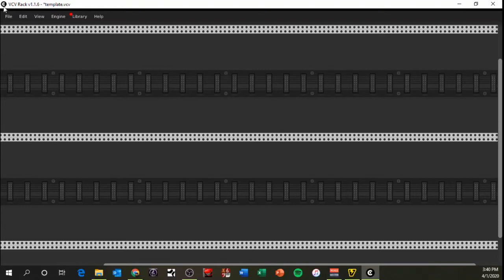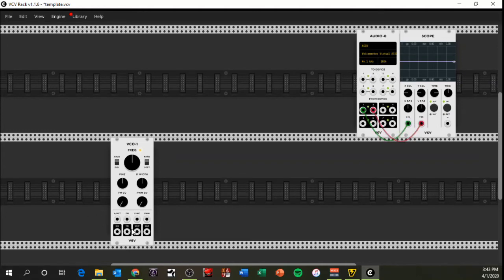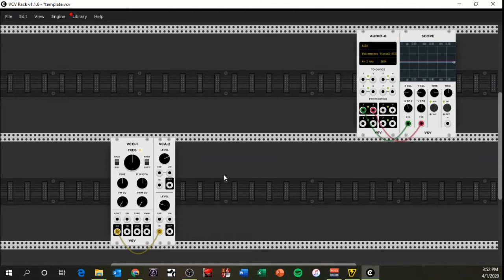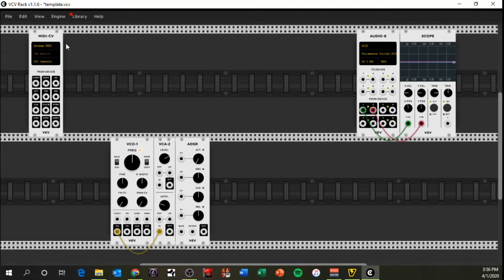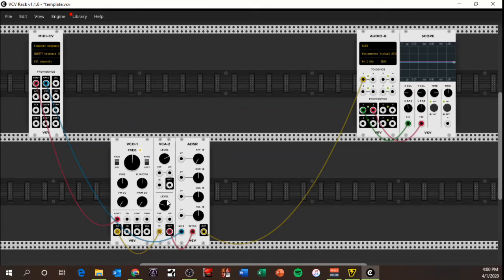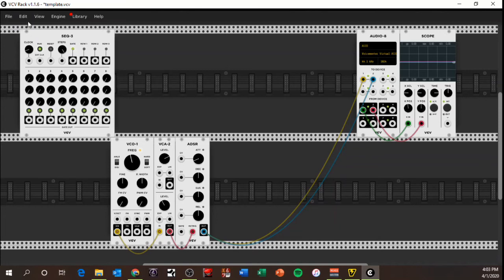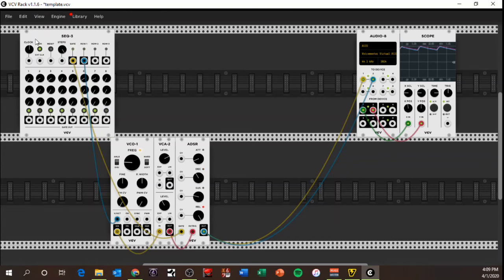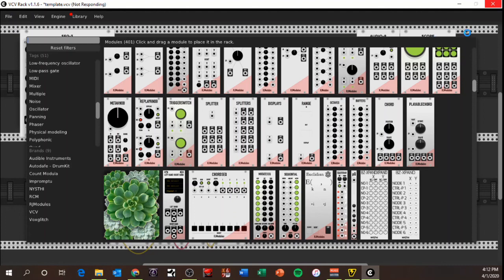Modular Synthesis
Have you ever wanted to make sounds sound like other sounds?  Now you can! Here's a brief introduction to Modular Synthesis.

Leave a comment about other music-related topics you'd like to see me talk about!

To download the software I used in this video, go